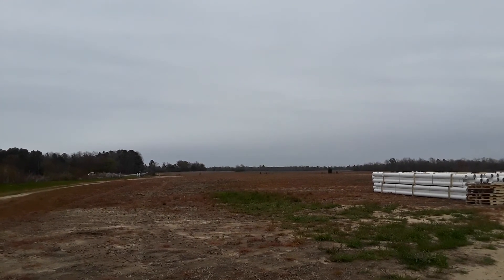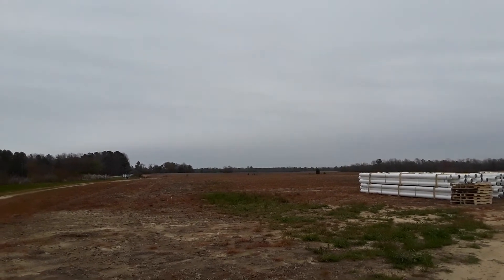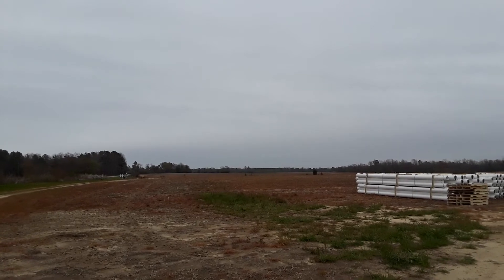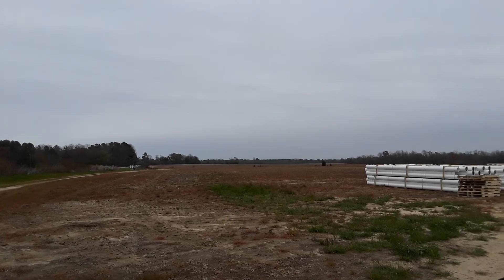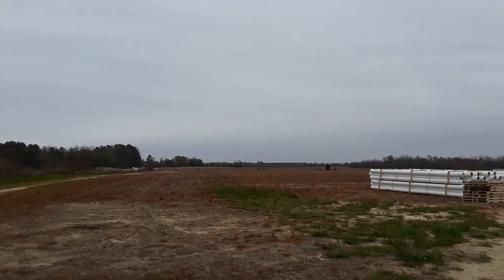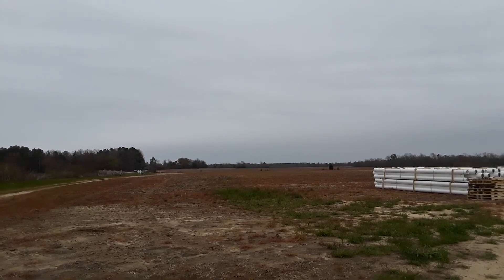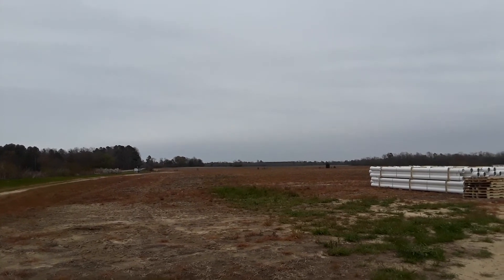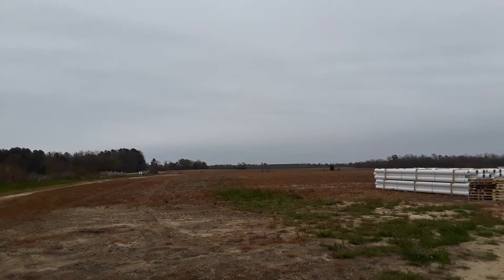Mystery Crop Solved ! !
I finally figured out what this mystery crop was/is.

(See Additional links below for more information)